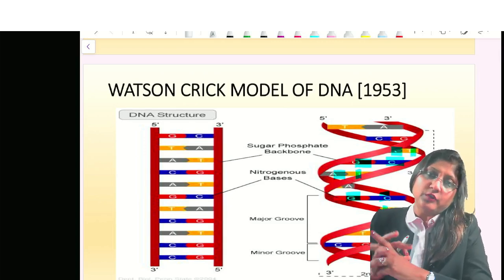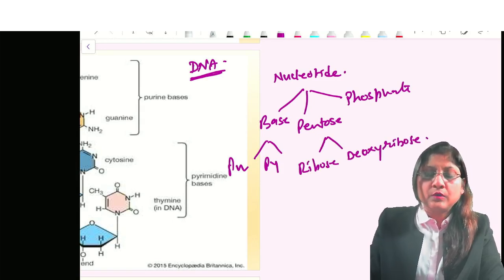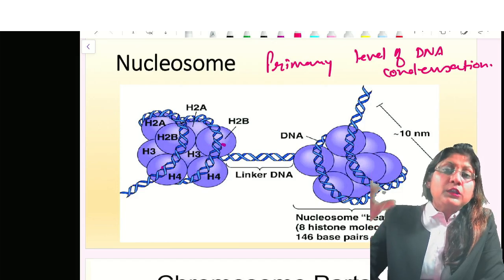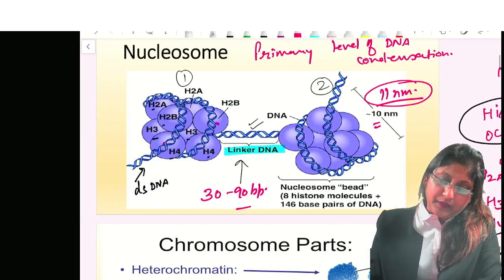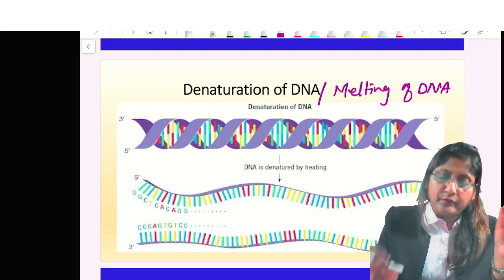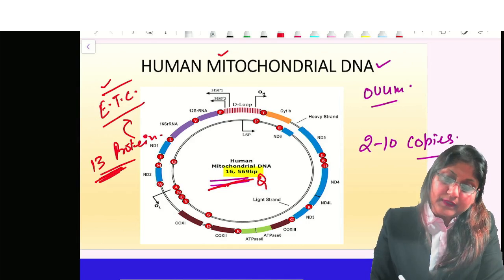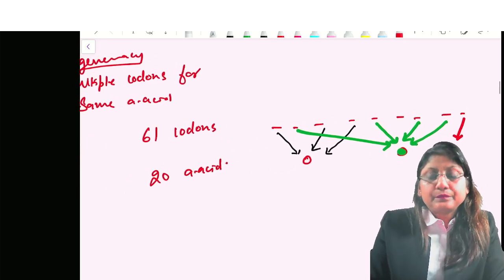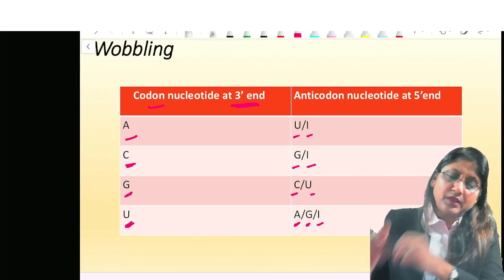Elementary genetics: For Revision Just before NEET 2024 & MBBS, BDS Exams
This is part 1 of revision series for Genetics.

it will be very useful for upcoming NEET 2024 and MBBS, BDS professional examinations

LOTS OF LOVE & BEST WISHES FOR YOUR EXAMS